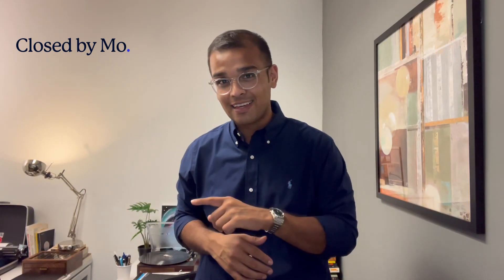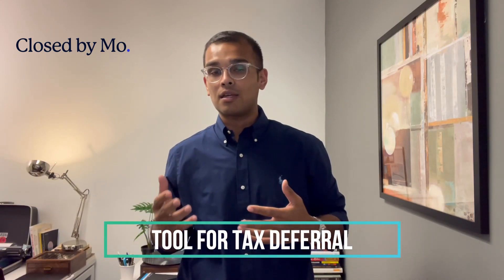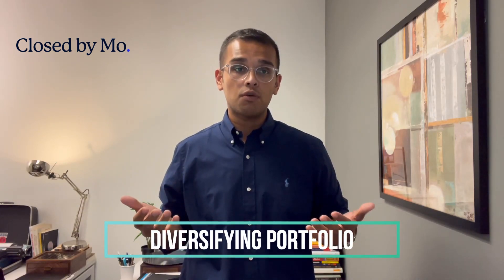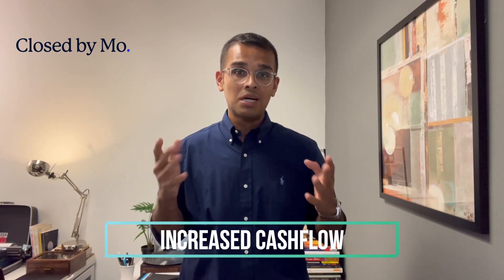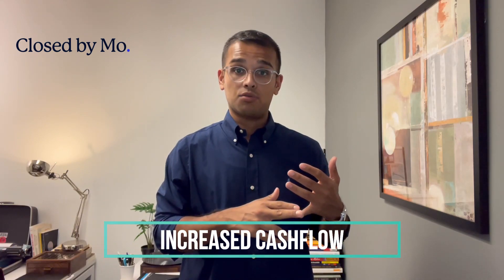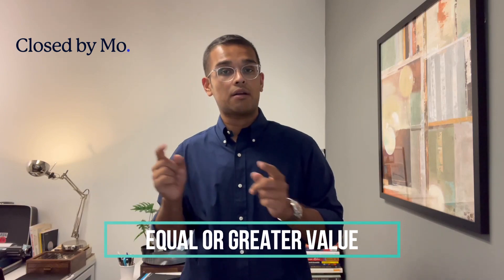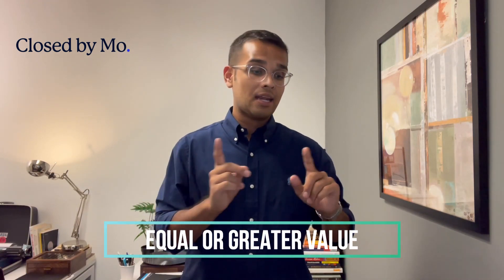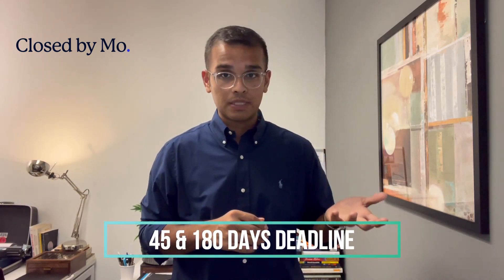1031 Exchange Explained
Hey CBM Crew,

In this week's video, I explain more about what the1031 Exchange is, and how it's probably one of the most powerful wealth creation tools to exist in the U.S.

I ANSWER ALL CALLs/DMs/COMMENTs/TEXTs/EMAILs